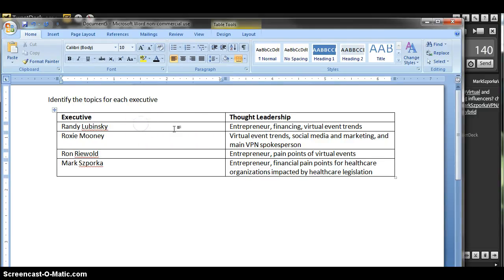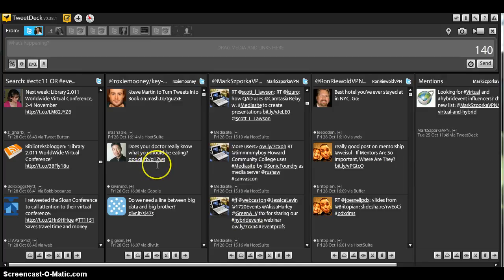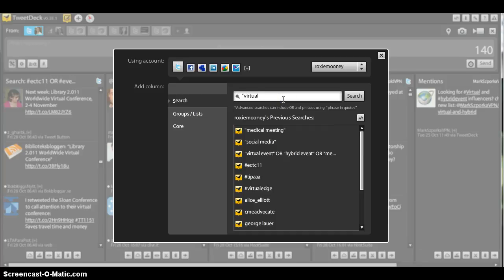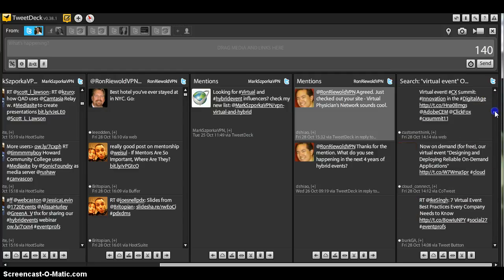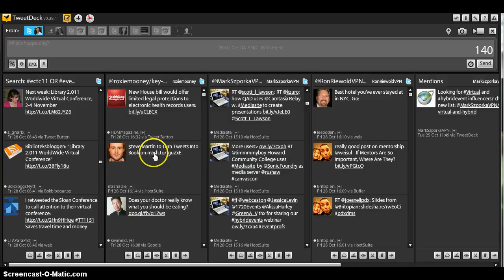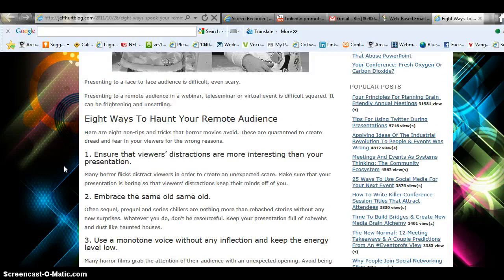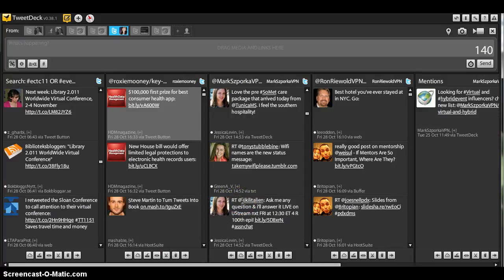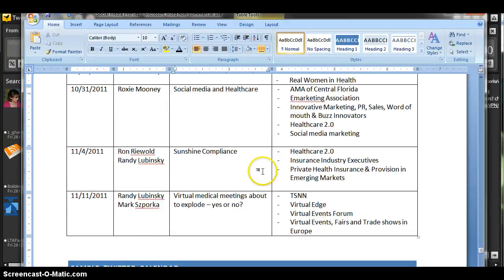How to manage Twitter for multiple executives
Quick tips for tweeting for multiple executives and topics.